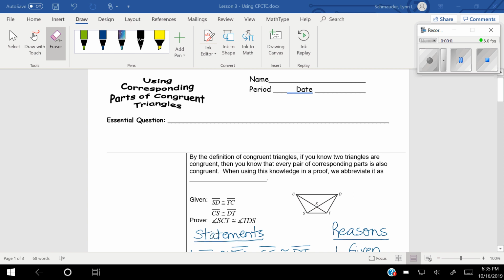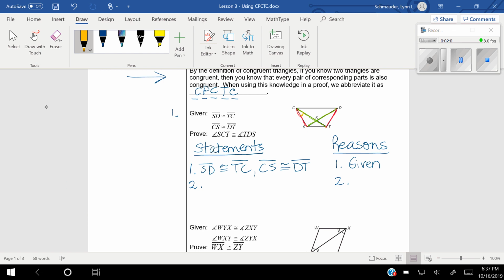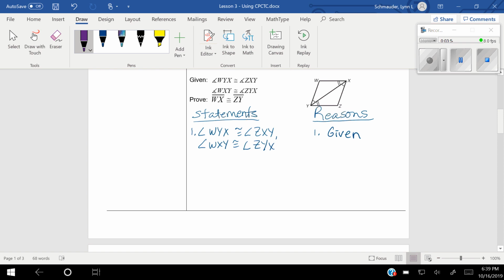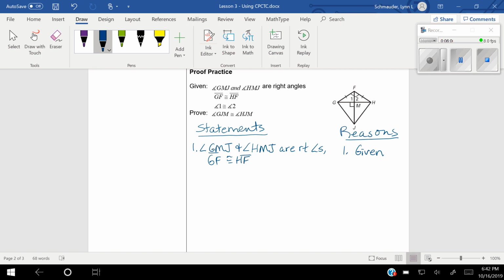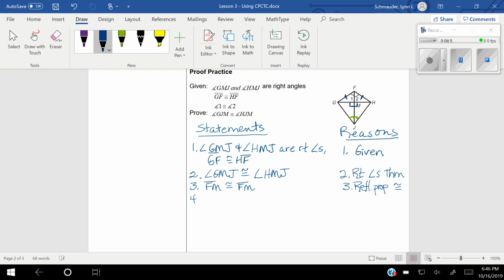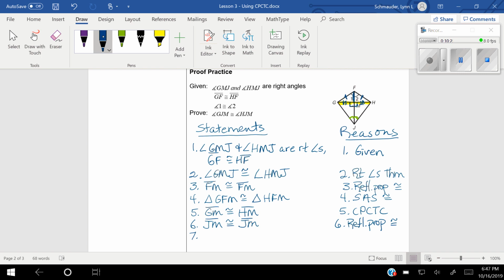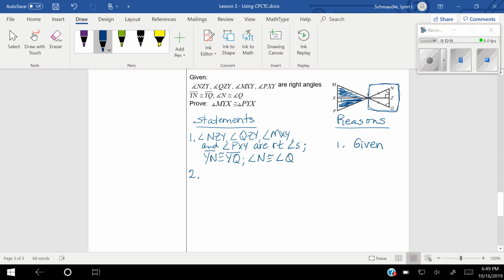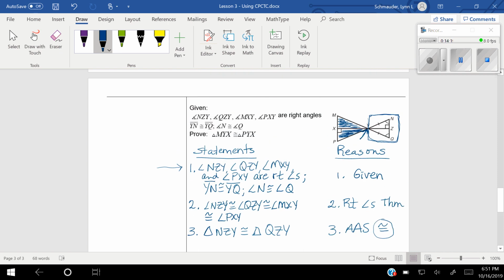3 CPCTC 2019